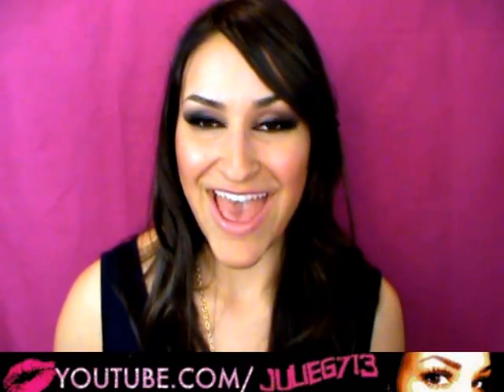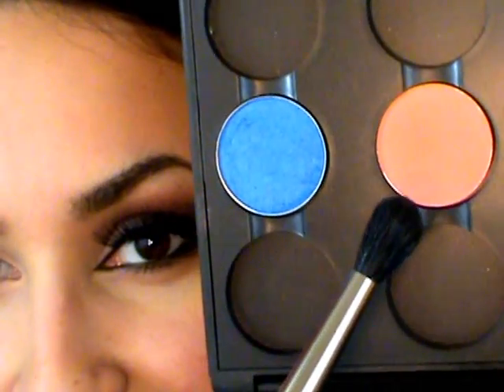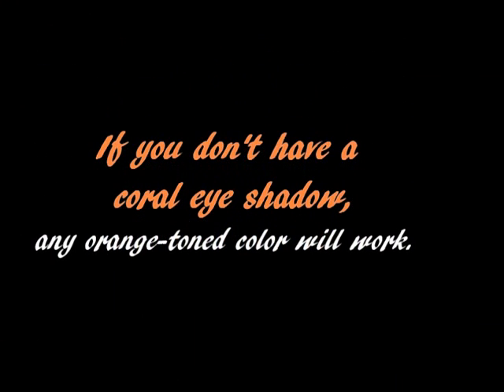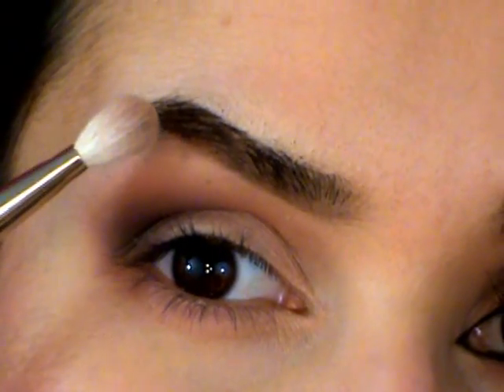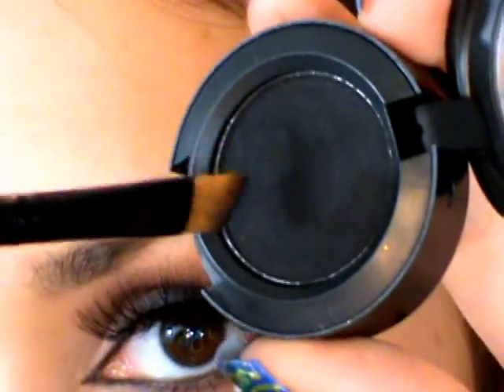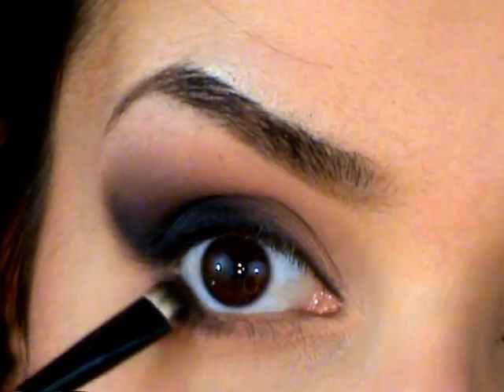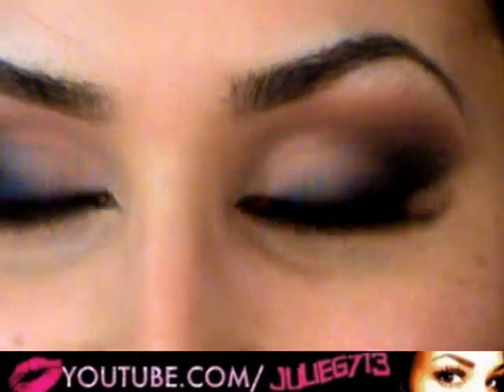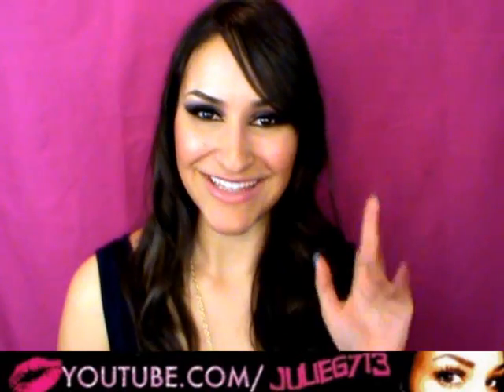Sex and the City Arabic Cat Eye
The Nail Tutorial Is Coming VERY Soon!!  :)  :)

This is an inspired look from the new movie Sex and the City 2 where Carrie has dinner with... someone from her past.  I won't give too much away for those of you who haven't seen the movie yet.  She wears a gorgeous cat eye which inspired me to try it out for myself.  I hope you all try it out for yourself or on a friend- it's a very sexy and flirty makeup look!  Enjoy!
xoxo, Julie